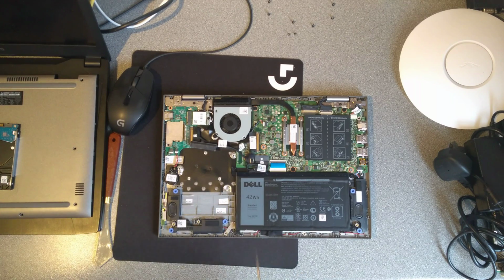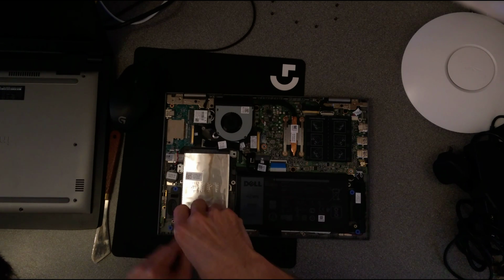Dell Inspiron 13 5000 Series P69G - How to change or upgrade the hard disk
APPROACH WITH CARE AND CAUTION. Don't break your laptop! And don't blame me if you do. If in doubt, go to a professional.

How to change or upgrade the hard disk or access the RAM and bios battery on a Dell Inspiron 13 5000 Series (Reg Model P69G DP/N: 93KXK A04) laptop.

The procedure takes at least 10 minutes, probably longer if you are new to opening up laptops. This video shows you how to remove the lower cover to access the motherboard, hard disk, bios battery and RAM.